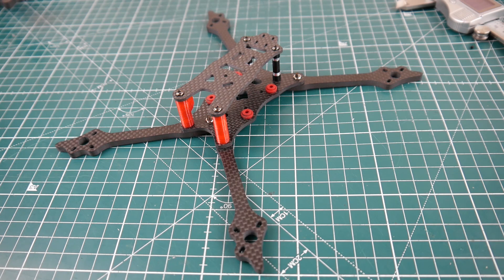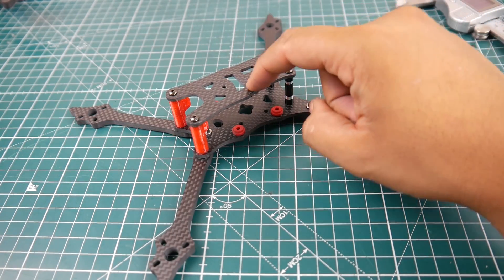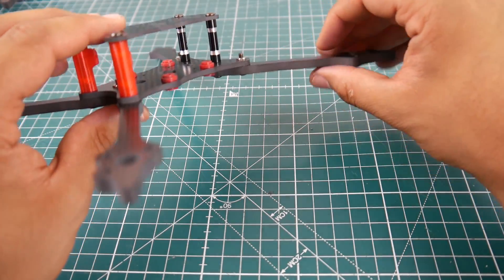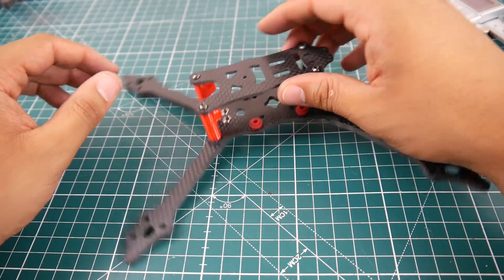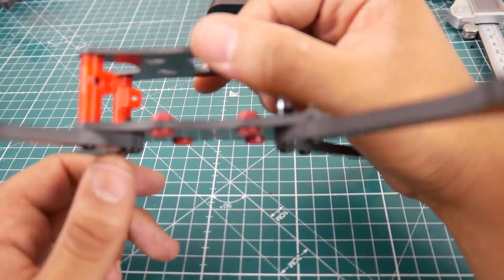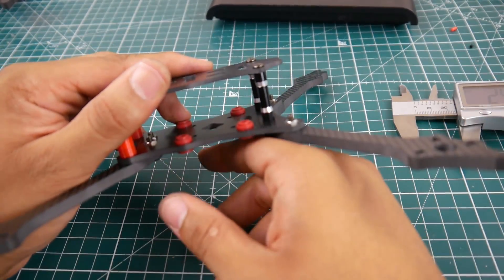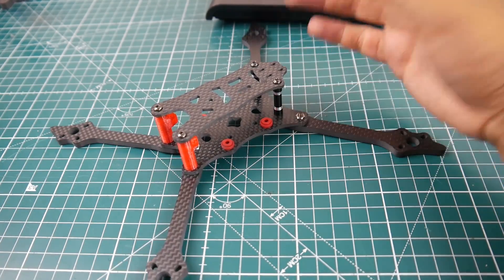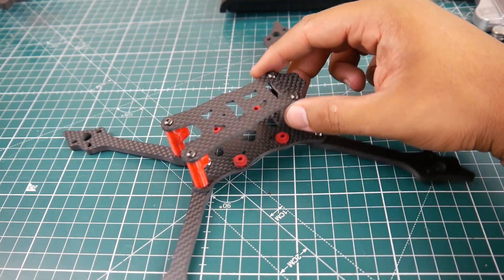Super Light FPV Racing/Freestyle Frame 64 Grams Could Not Break it // Transtec Laser DB5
Transtec Laser DB5

25km Range on these awesome VTX's

ID:  dj2938hd298hflahsknckdfhsidufh9398